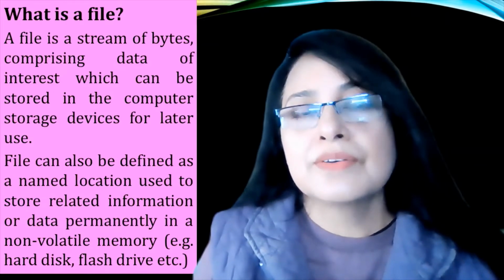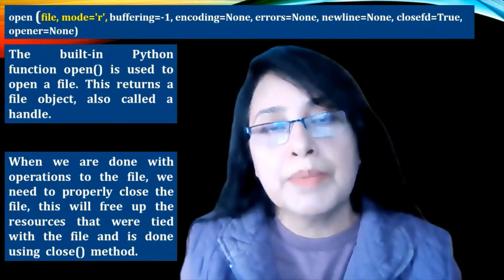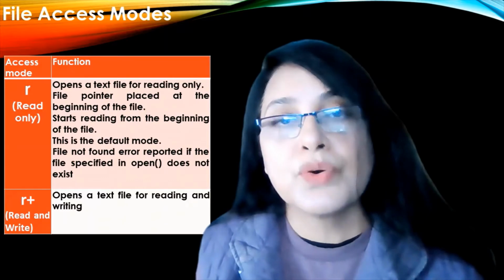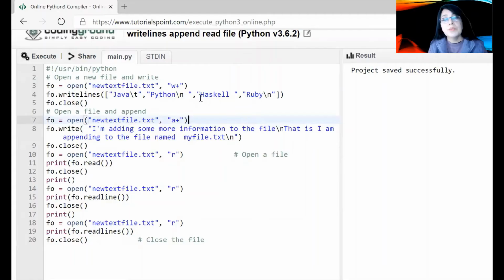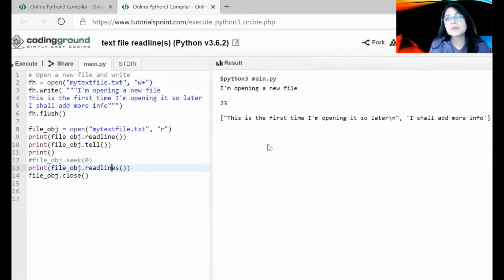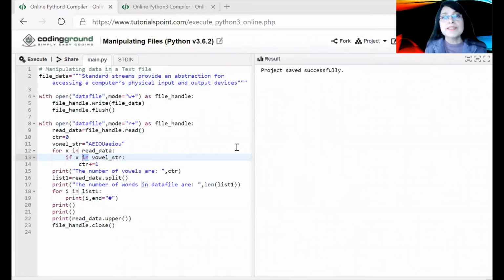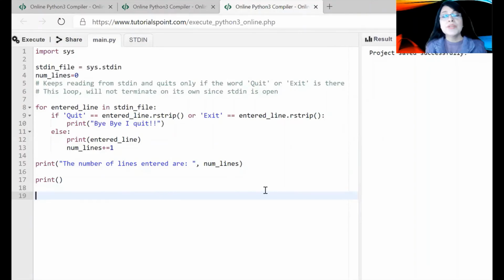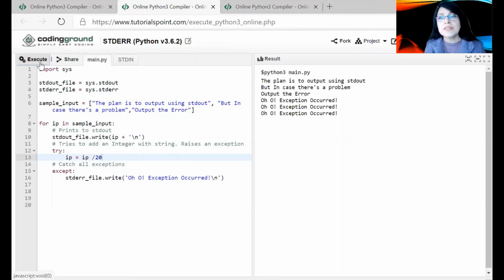Text Files in Python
Open and close text file